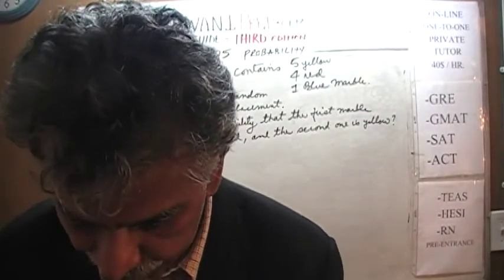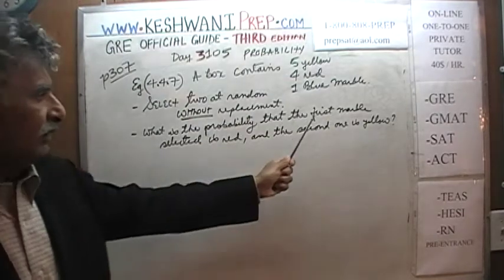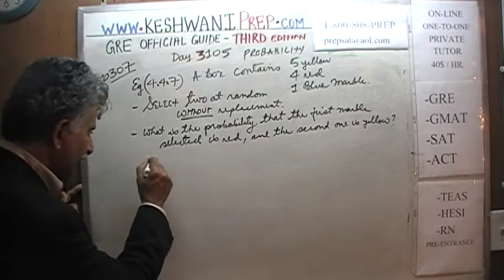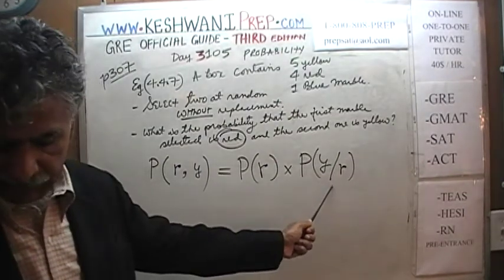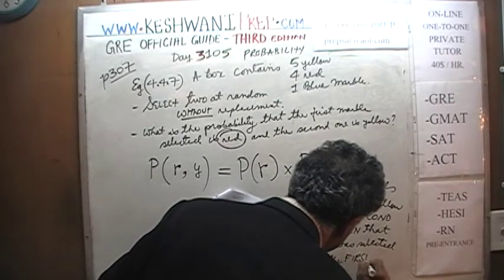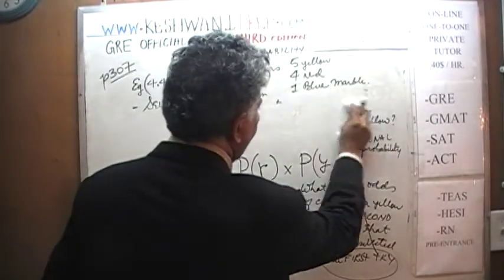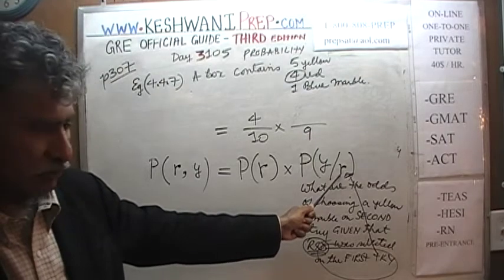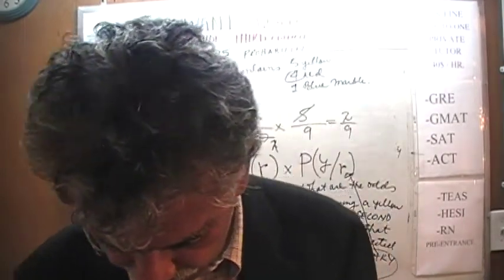GRE Math Third Edition p307 Day 3105 Official Guide - On-line Prep Tutor GMAT SAT - Probability 5/15